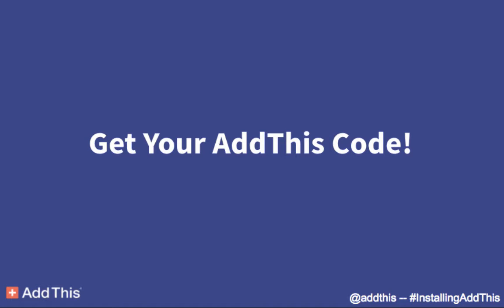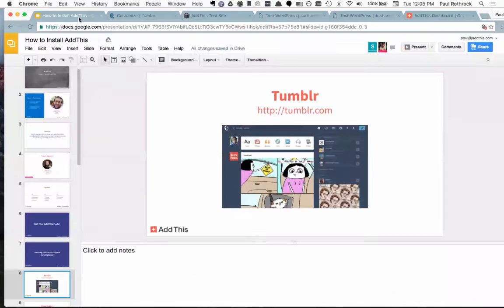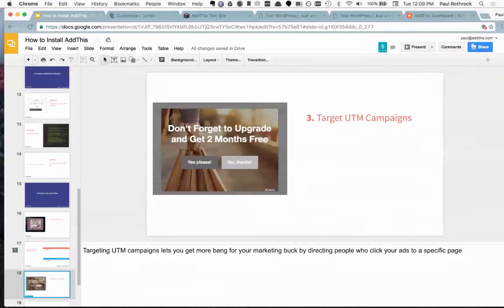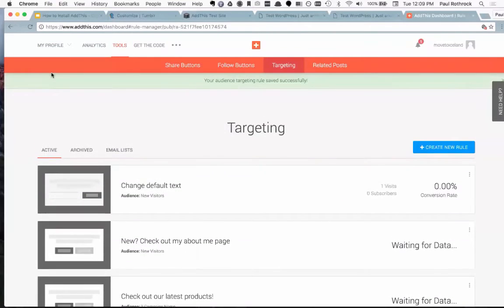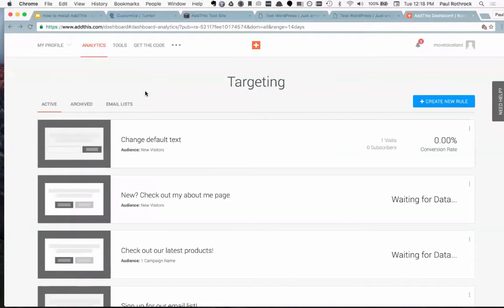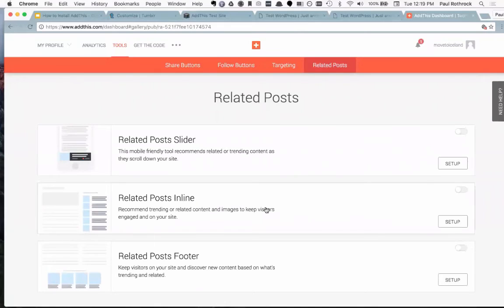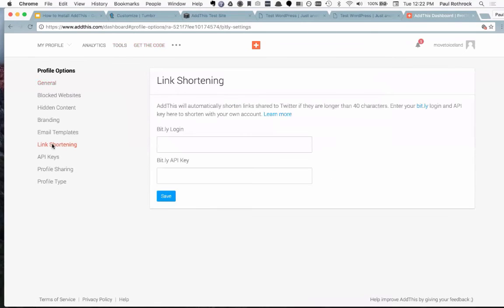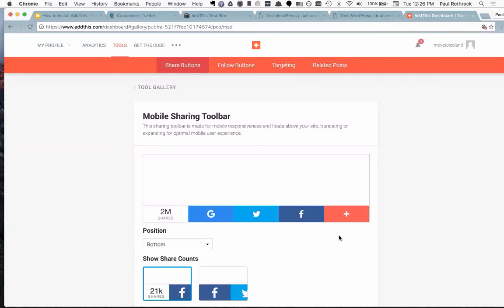WEBINAR: How to Install AddThis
In this webinar, “How to Install AddThis,” we heard from Paul Rothrock, our Chief Support Engineer, on how to install AddThis on Tumblr, Squarespace, and WordPress. We also covered three common installation mistakes to avoid and how you can use AddThis to grow your email list, and how to target new versus returning users and UTM campaigns.